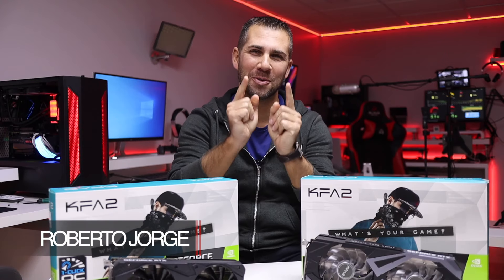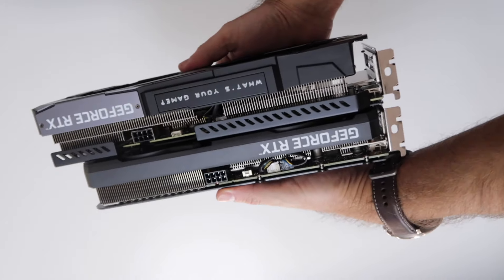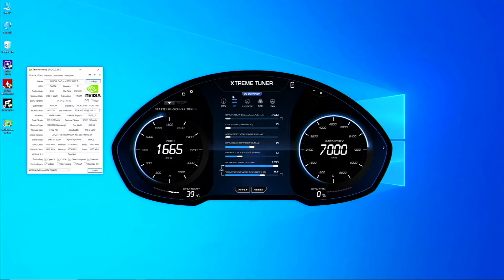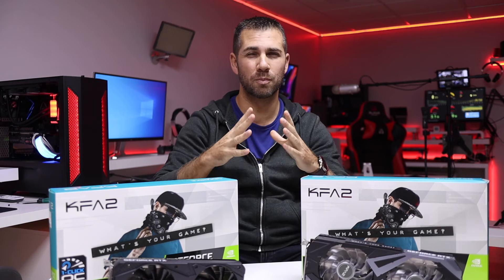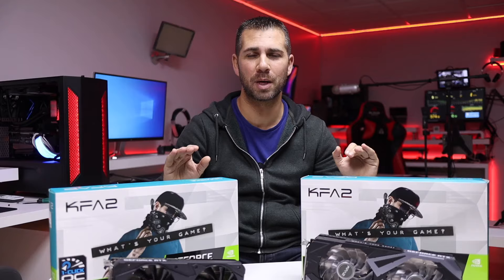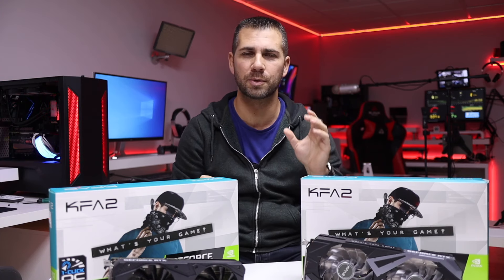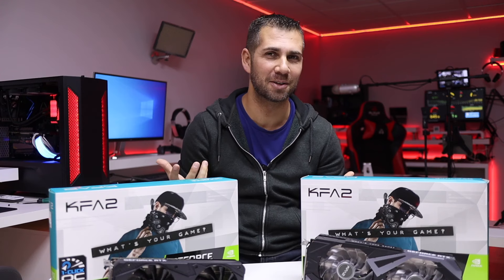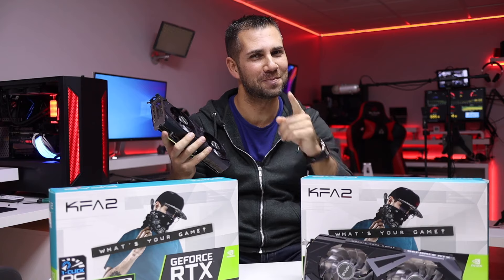A BEAST in Disguise Nvidia GeForce RTX™ 3060 TI - KFA2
✅ SUGGESTED VIDEOS  ✅

✅ RECORDING GEAR: ✅